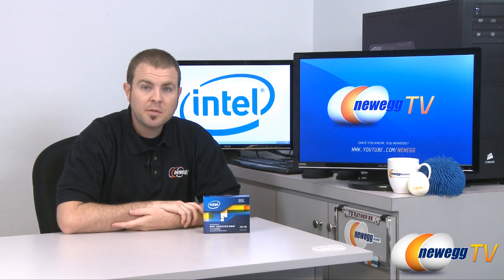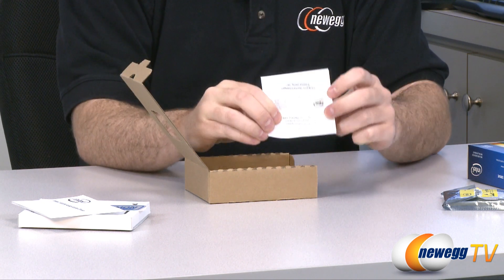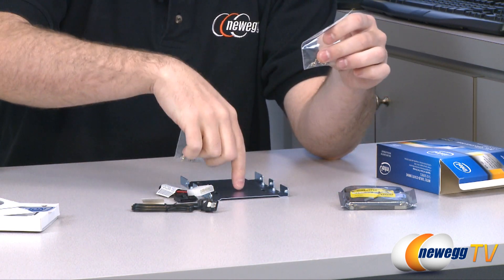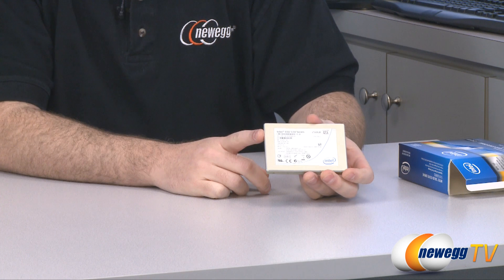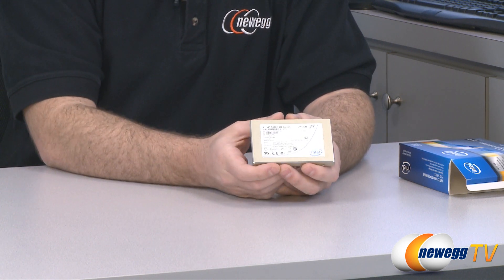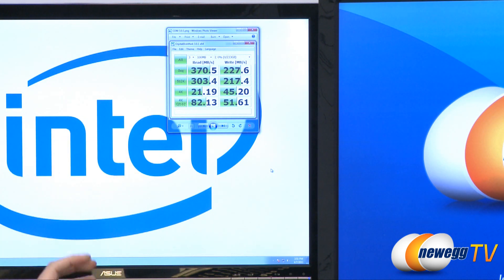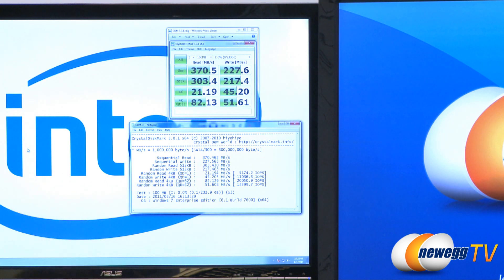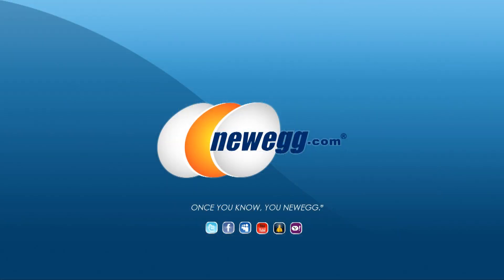Newegg TV: Intel SSD 510 250GB SATA 6Gbps Overview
Here we have a 250GB SATA 6Gbps MLC SSD, the Intel 510. Check out the video for more info!